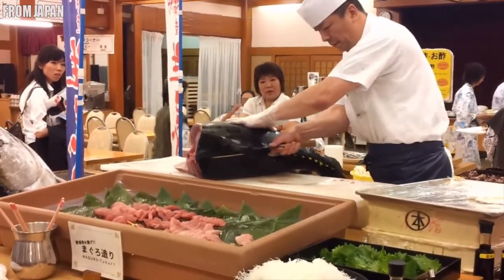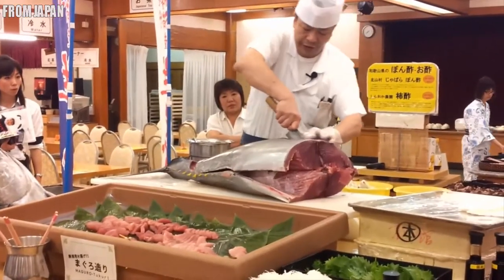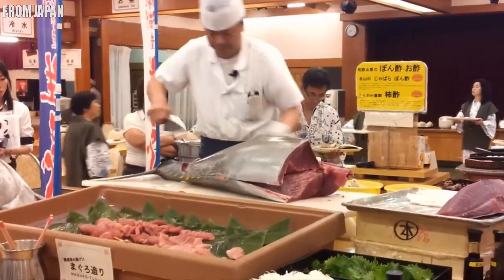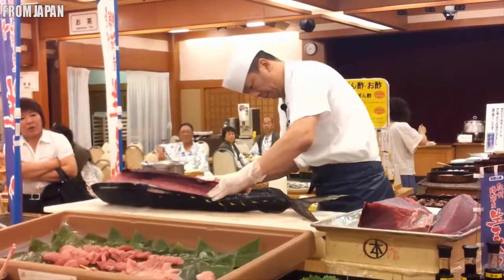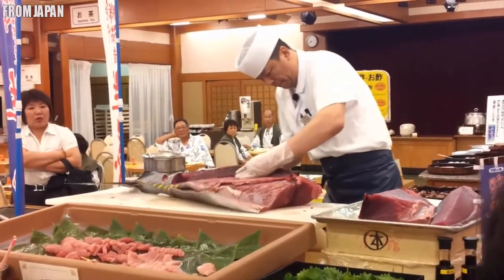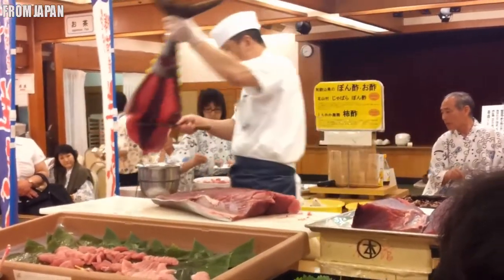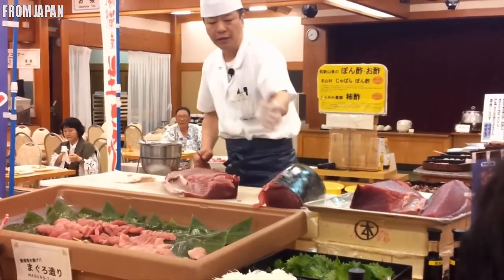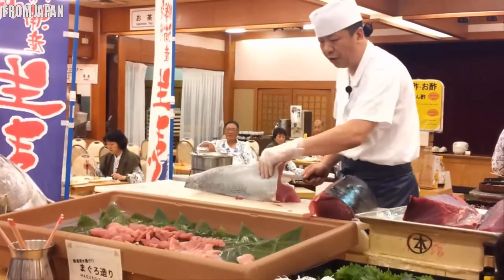Japanese Dismanlting Tuna Show in Sushi Sashimi Restaurant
Maguro (tuna) is one of the most popular and delicious foods you can find in Japan. However, did you know there are actually many different kinds of maguro？ We would like to tell you basic information about the most popular 5 types of maguro you can find in Japan. We hope you’ll enjoy lots of maguro on your trip to Japan with following bits of knowledge.

1: Hon-maguro (Bluefin tuna )

This type is the highest quality type of maguro. Hon-maguro contains a lot of otoro, which is the fatty part of the tuna. As it is rich color and taste, Hon-maguro is best type of tuna for sushi. Sometimes, Hon-maguro is called “Black diamond” because of their black body and rarity. This fish has plenty of fat during the coldest period of the year. In the best season, fat is actually found throughout the entire body of the tuna, thus we can taste lean meat and the fatty part of the tuna together. It’s the best type of tuna to taste otoro.

2: Minami-maguro (Southern Bluefin tuna)

Also a high quality type of tuna, this type of maguro contains a lot of otoro and lean meat as well and has a rich taste. It is also suitable for sushi, but it changes its color early. The best season for this type of maguro is in the summer. Its chutoro, or the medium fatty part of the tuna, has a remarkably sweet taste and some prefer minami-maguro over hon-maguro because of this.
3: Mebachi-maguro (Bigeye tuna)

The big eyes of this tuna is where the name of mebachi comes from. (Mebachi means bright and large eyes.) This fish meat has a bright red color, thus many think of this type of maguro when they hear the word “Maguro”. As the price is not very expensive, it is often used for delivery sushi or the cheaper kinds of sushi.

4: Kihada-maguro (Yellofin tuna)

This maguro has a yellow skin and pink, lean meat. As the taste is fresh and meat is tough, kihada-maguro is often used for sashimi. This fish is sold at mass supermarkets because it changes color slowly. The best season for this type of maguro is summer. As the lean meat is a pink color, it looks like the chutoro in hon-maguro or minami-maguro. Though this is the case, please note that this color is not for fat, but for the lean meat.

5: Binchou-maguro (White tuna)

Actually, the taste and flavor of this maguro is weaker in comparison to the other types of maguro. Though this is the case, the belly of a young binchou-maguro has a good amount fat, so this maguro is often used for cheap sushi. The best season for Binchou-maguro is winter. The light pink color looks like otoro, but please note this this is also not fat, but lean meat.

Tuna served in restaurants is generally one of two different species, the bluefin tuna (Thunnus thynnus), traditionally known as ‘maguro,’ which is usually fairly lean, and the yellowfin tuna (Thunnus albacares), known as ‘ahi’ (ah-hee), which is a fattier species. Yellowfin tuna may also be labeled ‘maguro‘ but more often than not, if you see maguro it will be bluefin tuna. Tuna sushi is further broken up into subtypes, based on the fat content.